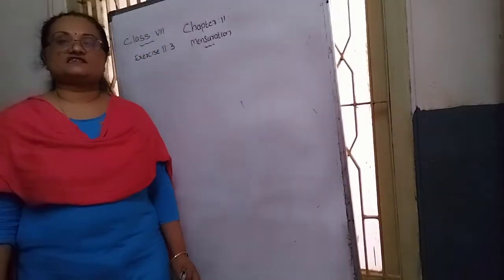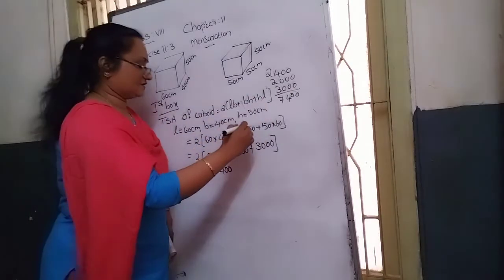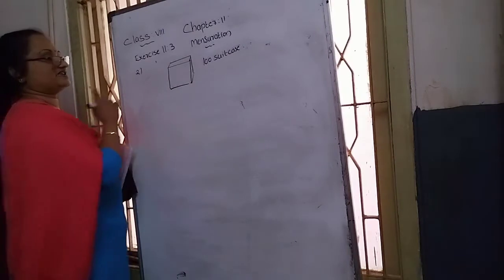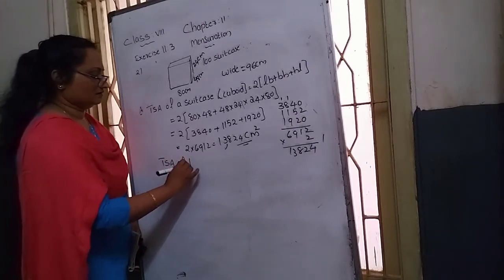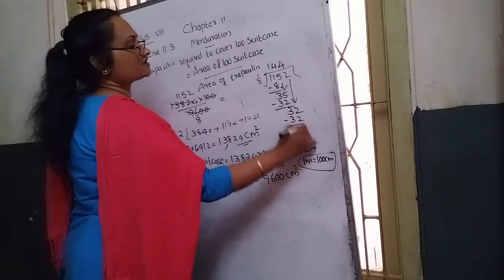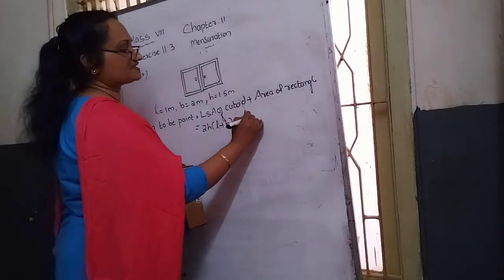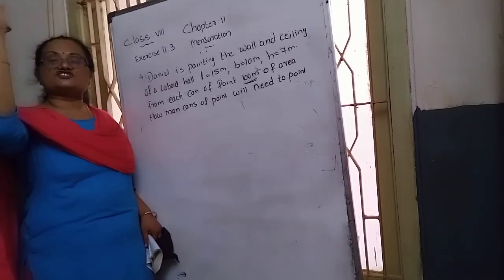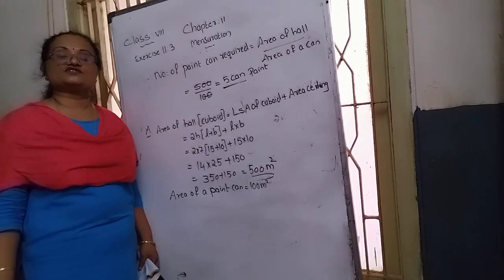8th class math video 51 chapter 11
chapter 11 exercise 11.3 1 to 5 questions